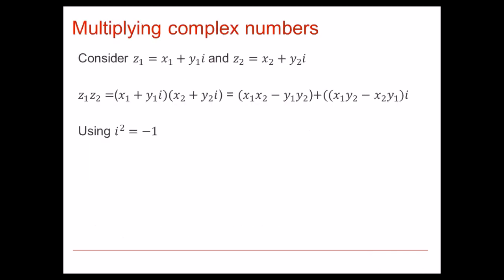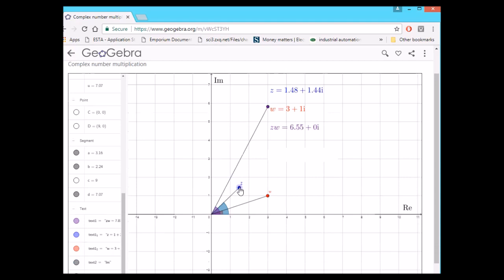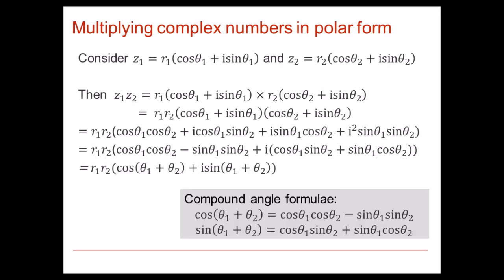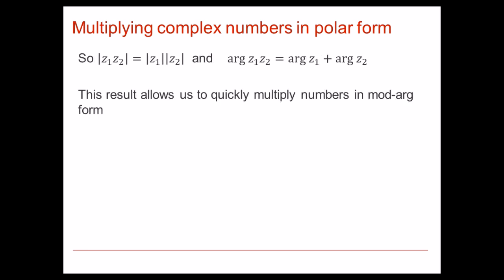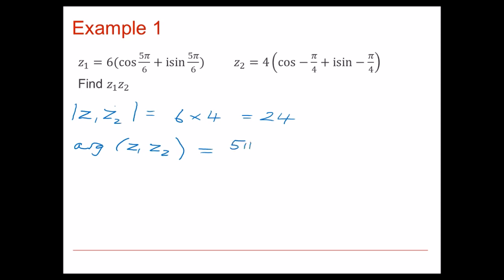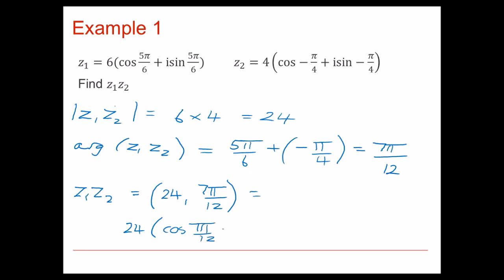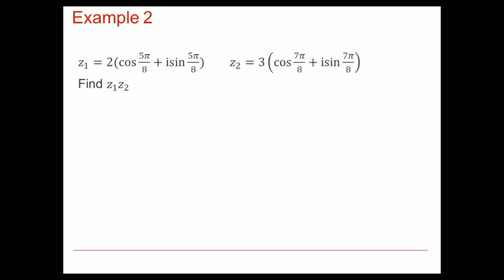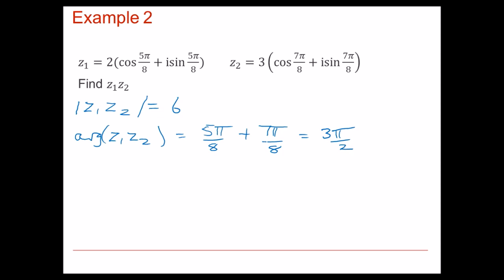OCR Pure Core: Complex numbers 3-3